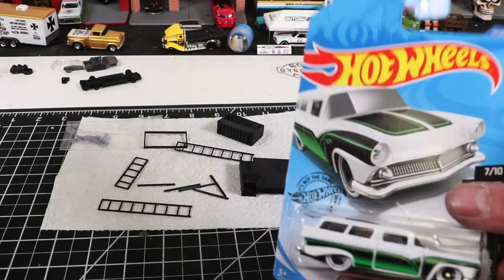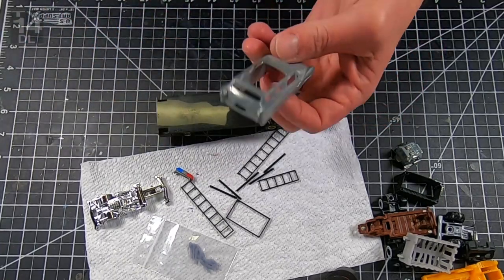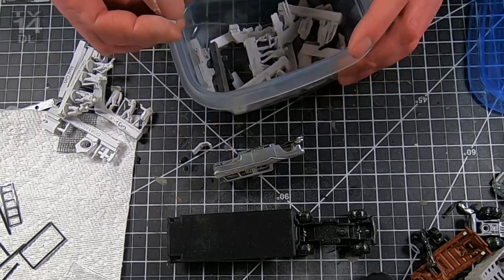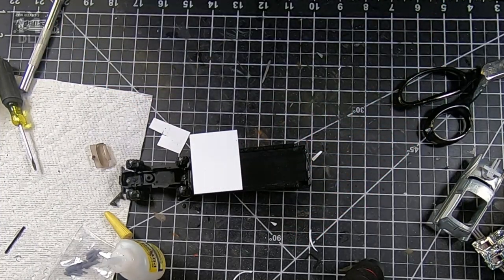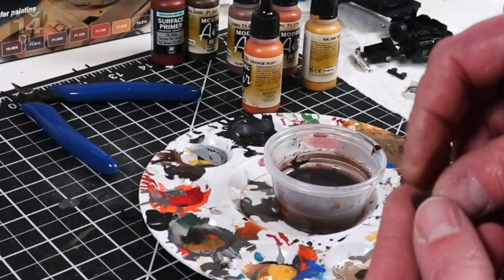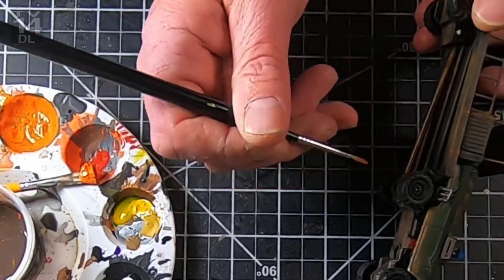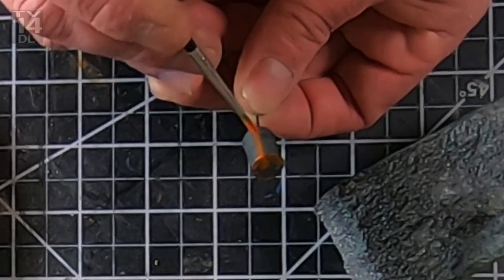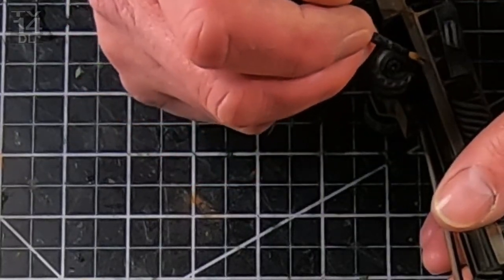Devils Details Diecast Wastelands Tiki Challenge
This is my take on the Tiki Challenge build with DDD.